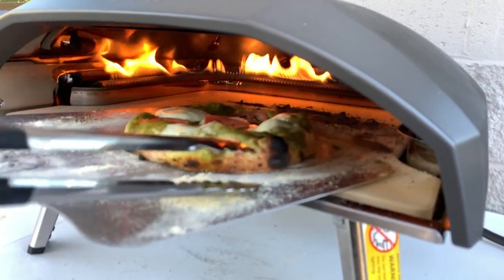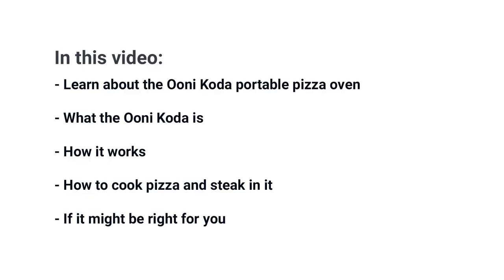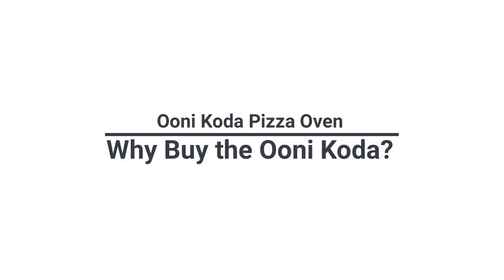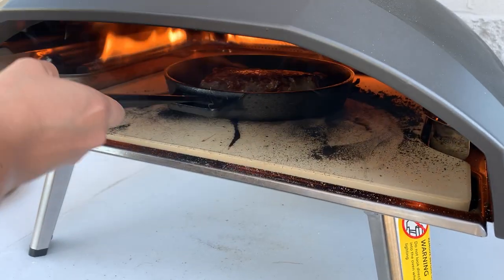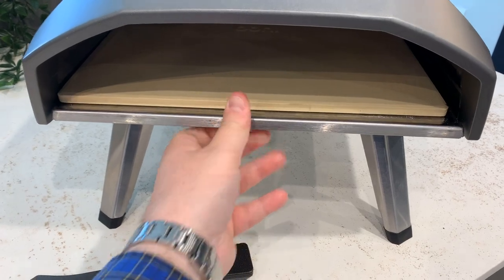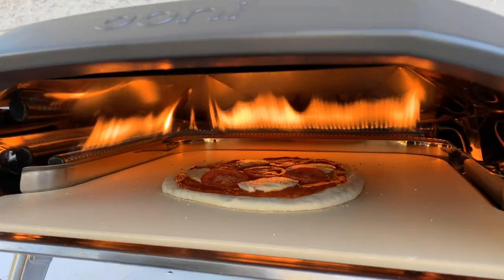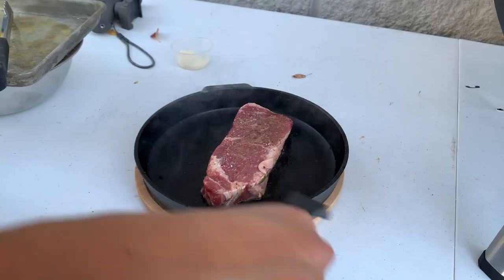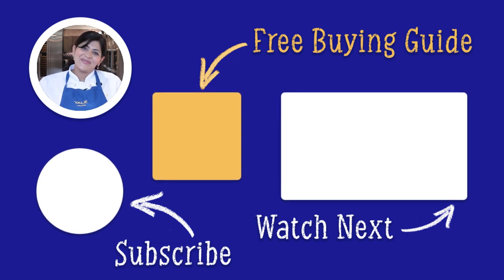Ooni Koda Portable Propane Pizza Oven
The best way to cook a pizza is with a very hot oven and a pizza stone. The problem is, residential ovens like the one in your kitchen aren't hot enough. Meanwhile, outdoor pizza ovens can be prohibitively expensive.

With the Ooni Koda you can achieve the perfect temperature for a pizza in the comfort of your backyard (or tailgate, picnic, etc.) without paying an arma and a leg.

In this video you will learn what an Ooni Koda portable propane pizza oven is, why you should consider it for your next pizza night, who the Ooni Koda is for, and how to cook with it.

Get our free Pro Cooking Buying Guide with honest reviews of all the most popular brands and updates on new tech and trends

Chapters

0:00 Intro

0:49 What is the Ooni Koda?

1:11 Why buy the Ooni Koda?

1:59 How to set up the Oni Koda

2:39 How to cook pizza in the Ooni Koda

3:20 How to cook steak in the Ooni Koda

3:46 Price